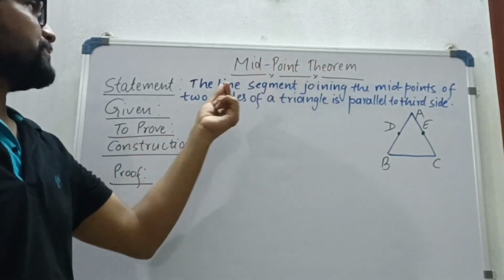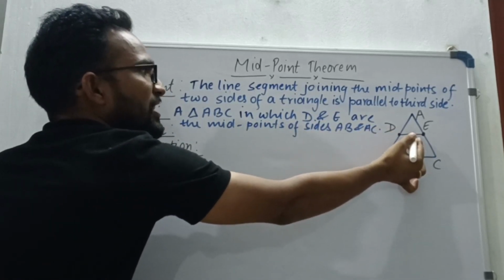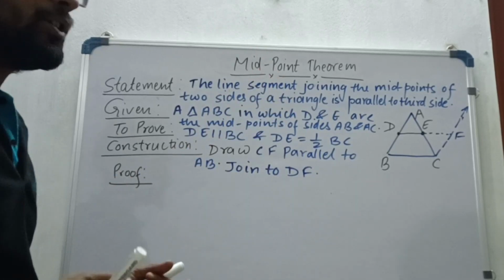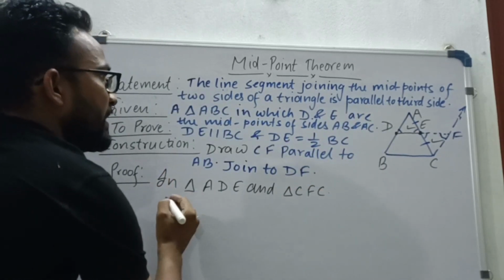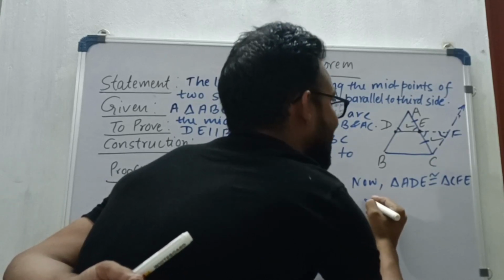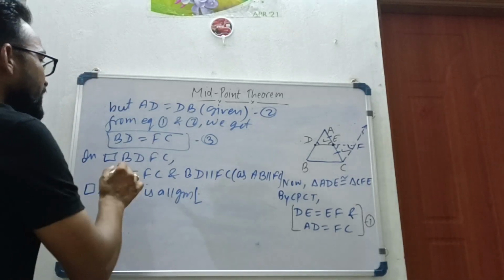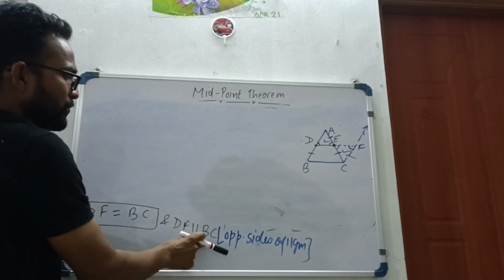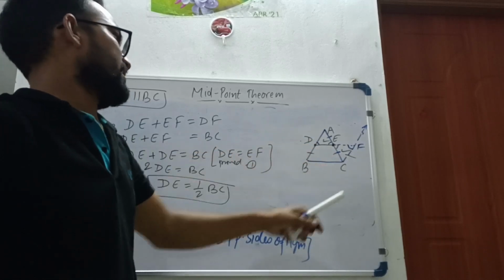class9maths midpointtheorem proof